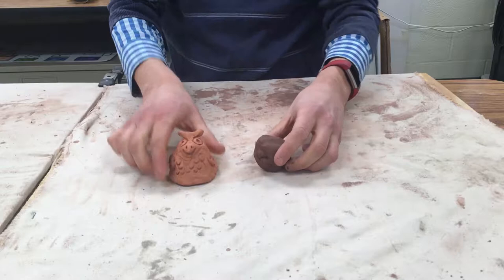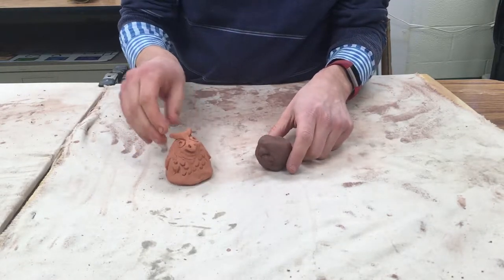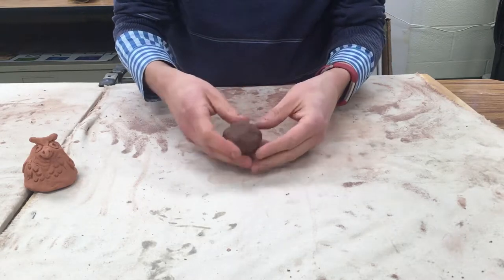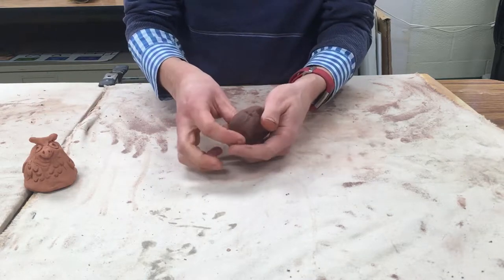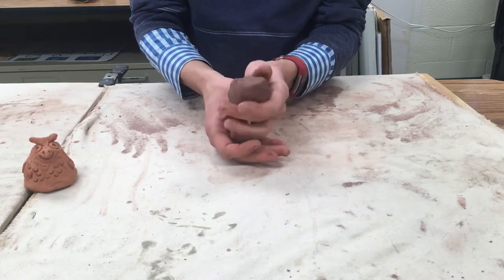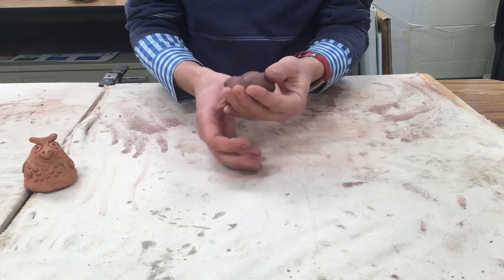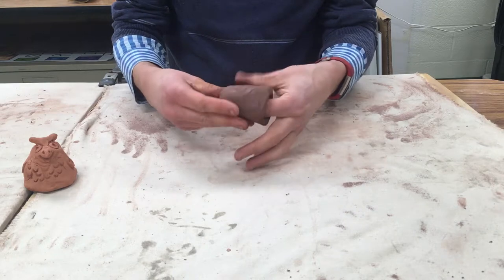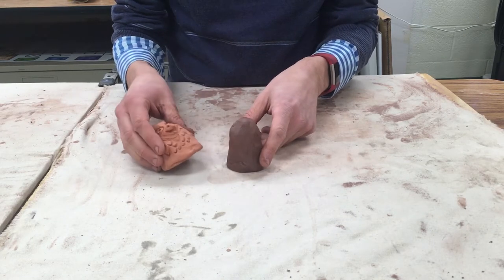Pinch Pot Owl (Day 1) - Forming the Basic Structure